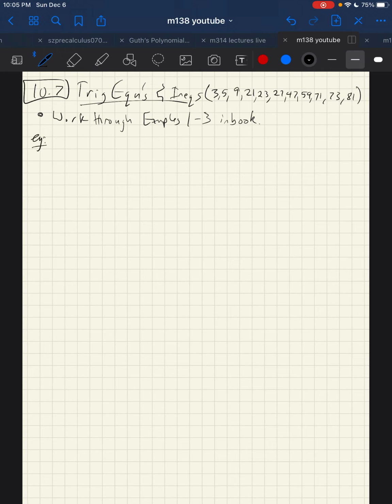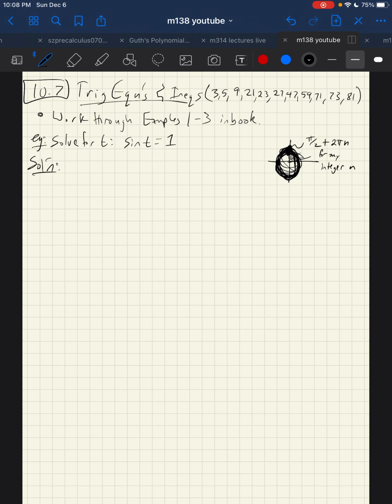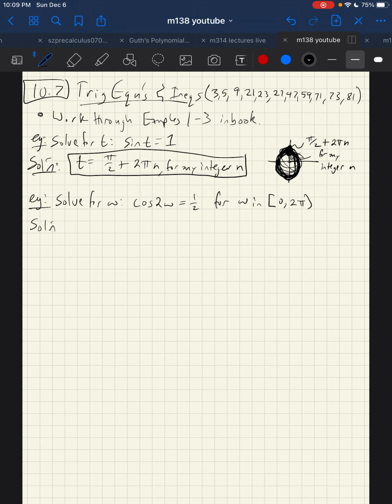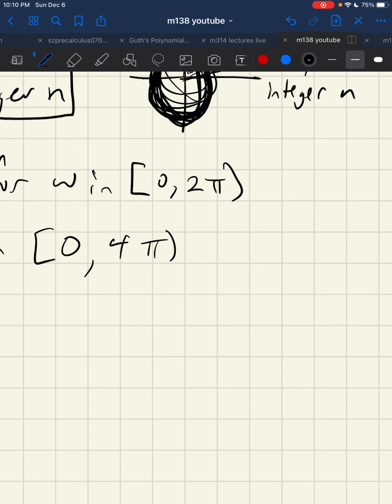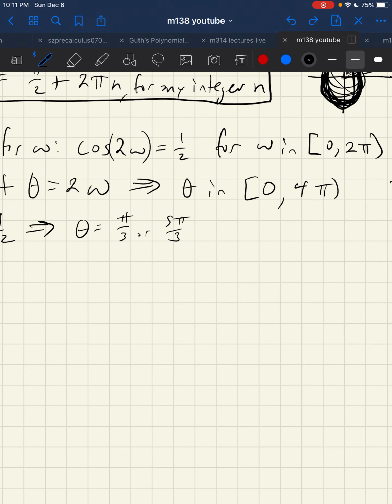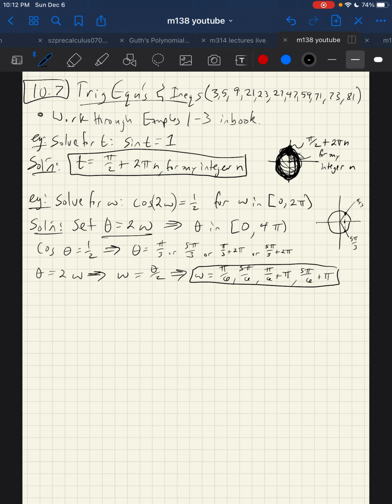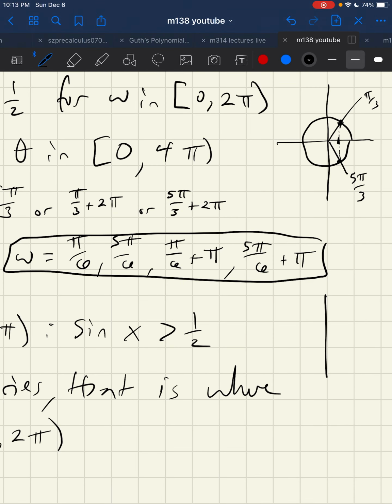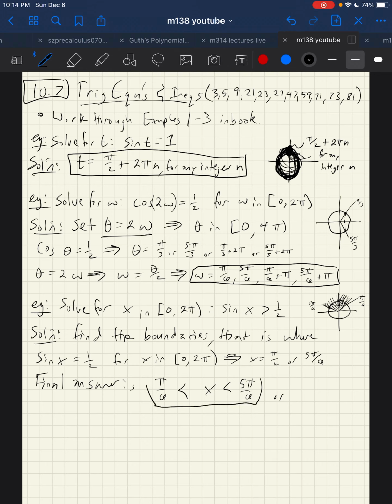Math 138 - 10.7 - Trig Equations and Inequalities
We introduce equations and inequalities with trig functions.